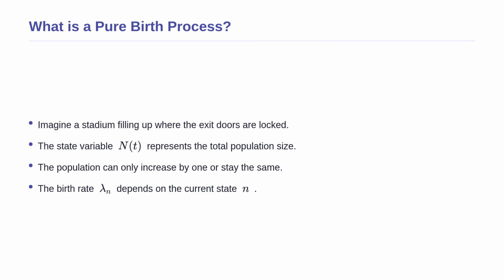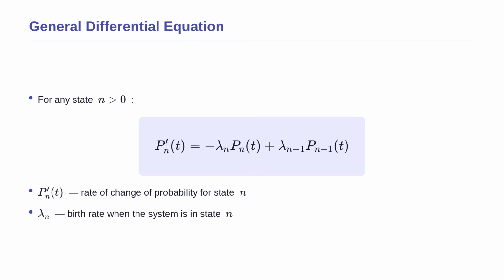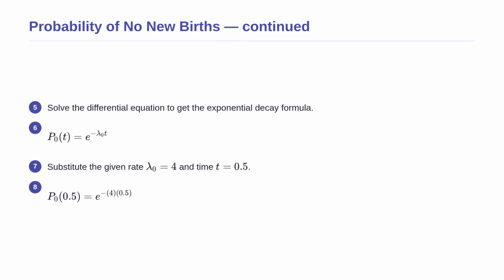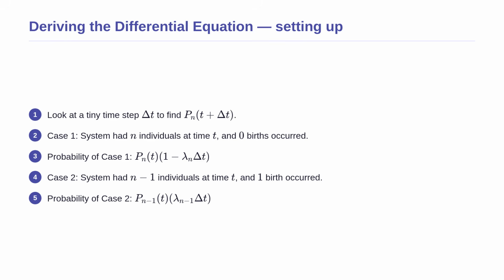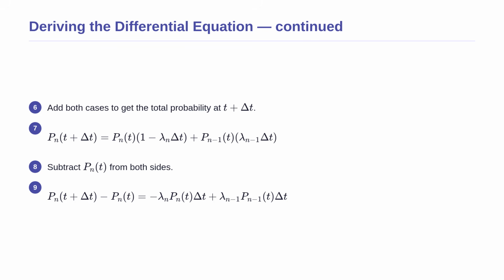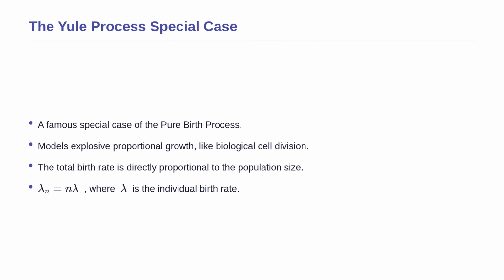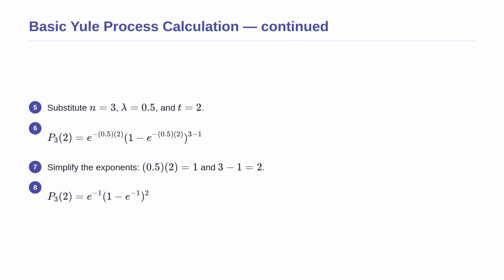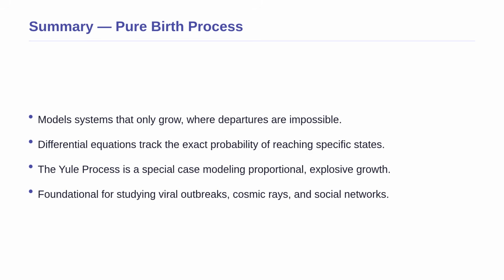Stochastic Processes and Queuing Theory - Pure Birth Process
Video lecture on Pure Birth Process for Stochastic Processes and Queuing Theory.